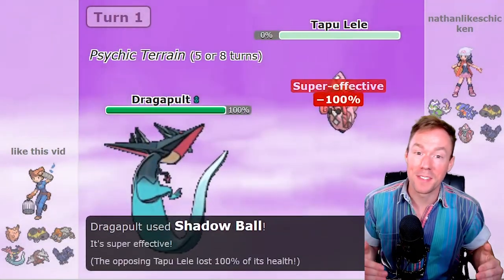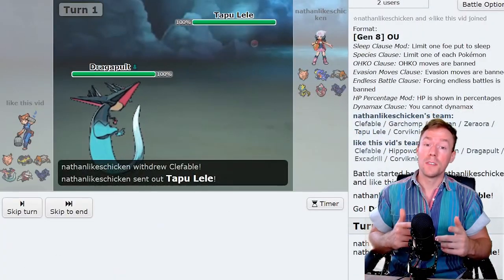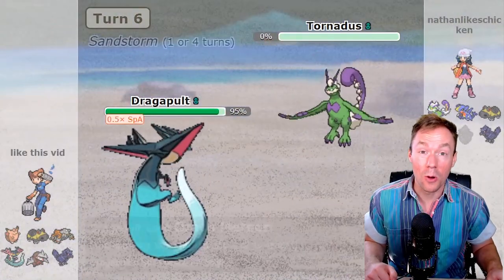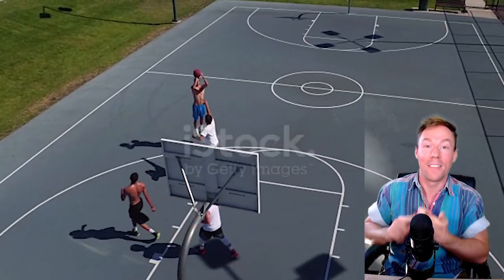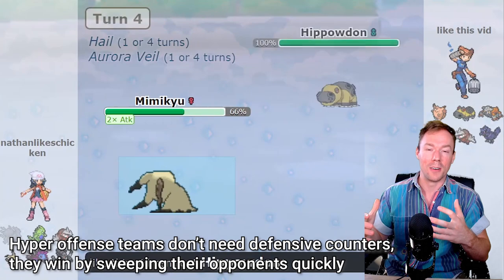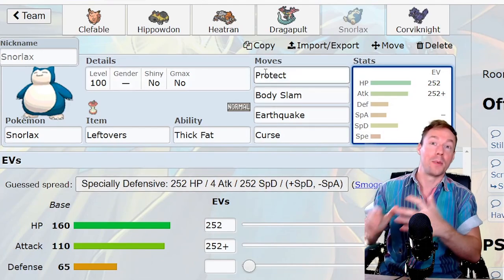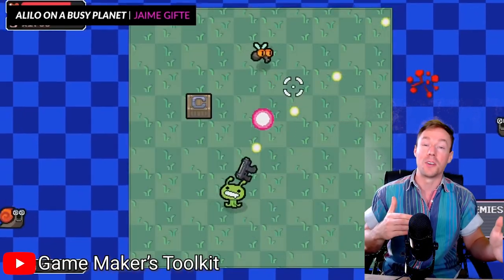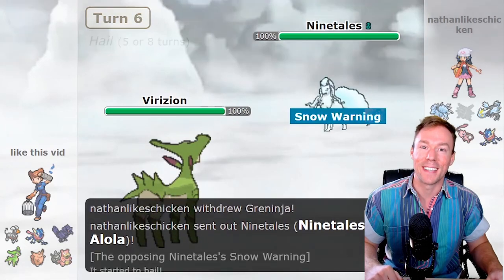Why CHECKS and COUNTERS are important in competitive Pokemon